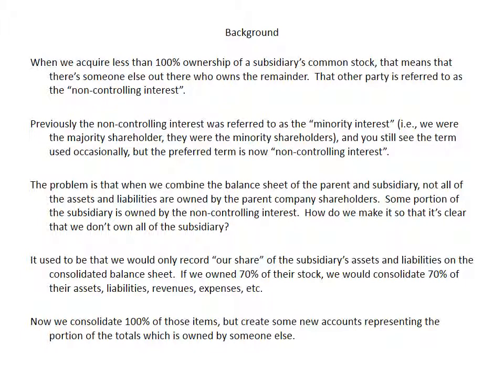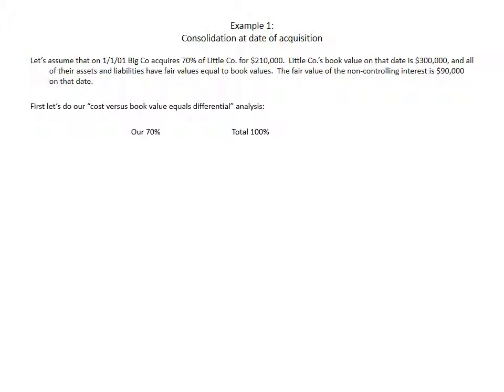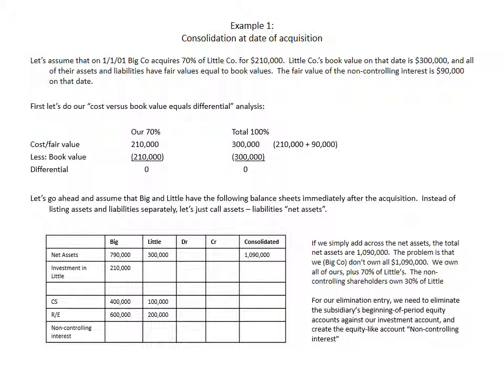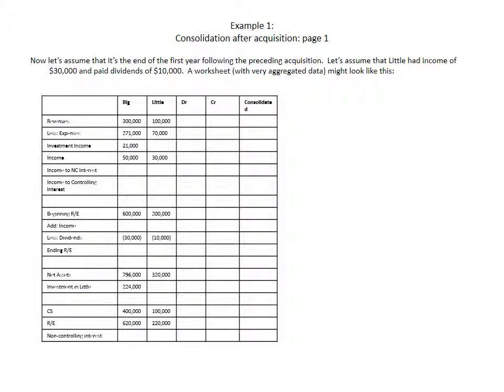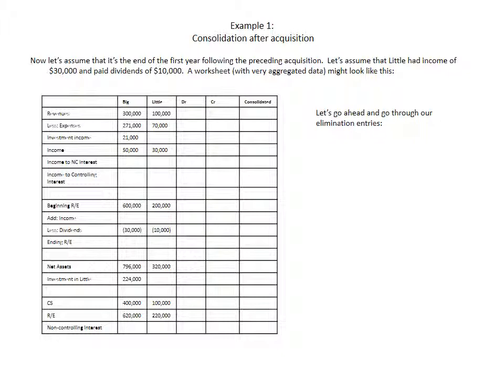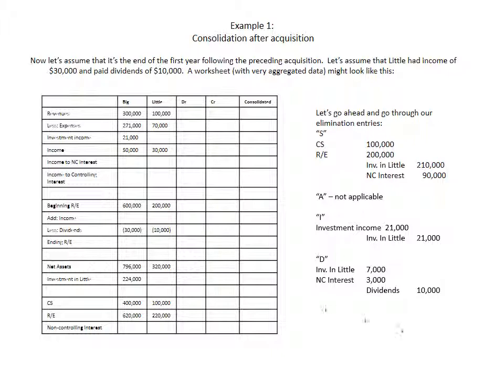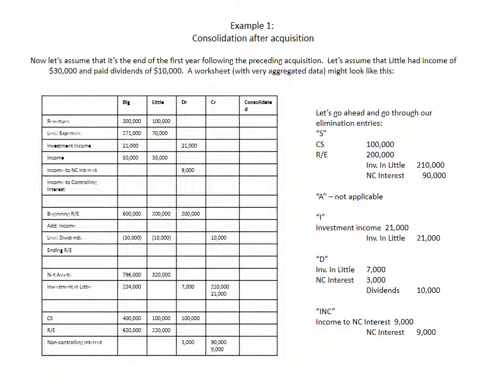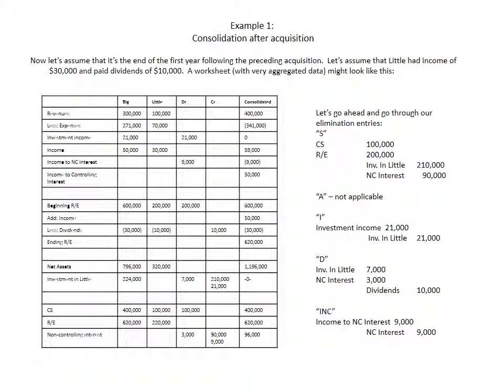L5 1 Power point 1 NC Interest no diffe